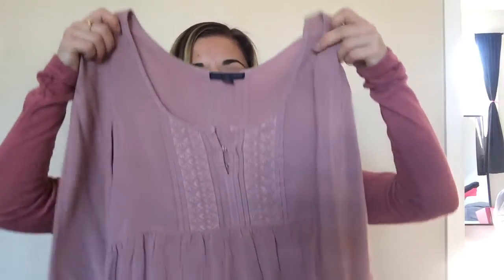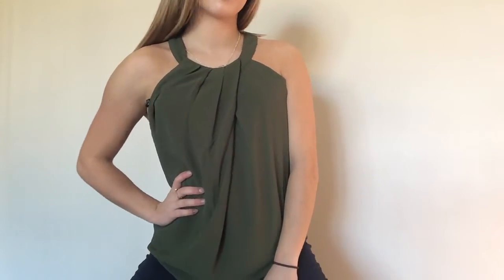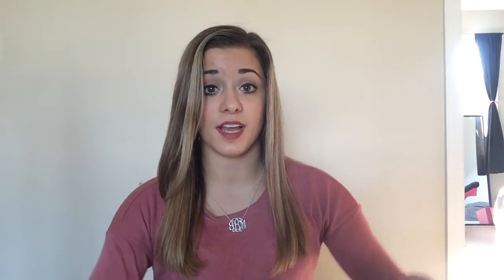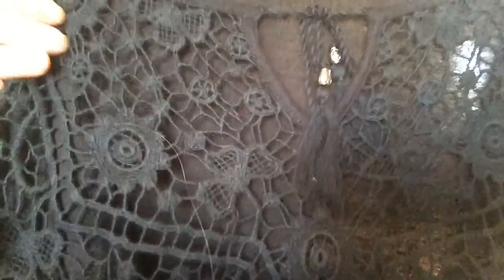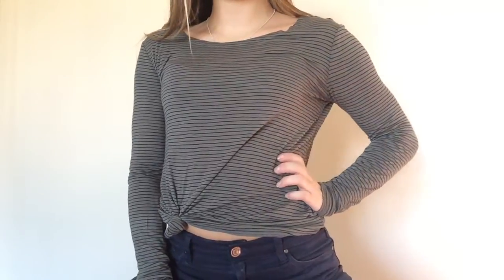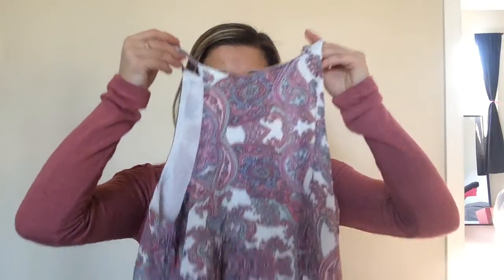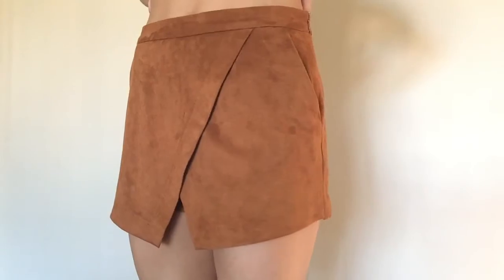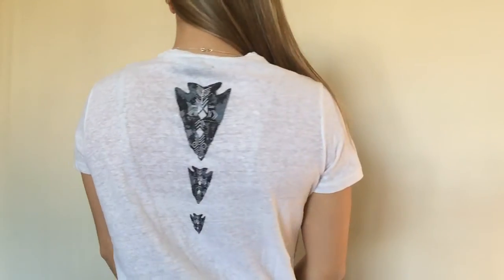Fall/Winter Try-On Haul 2015!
heeey everyoneee!

I've been doing a bit of shopping lately and decided it was a good time to do a haul! I bought a lot of stuff from F21, TJ Maxx, Papaya, Pacsun, and more!!

Peace out girl scout (or boy scout)

stalk me??

FAQS:
Canon Rebel T3
iMovie